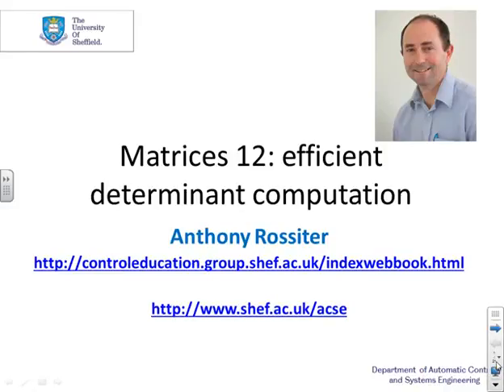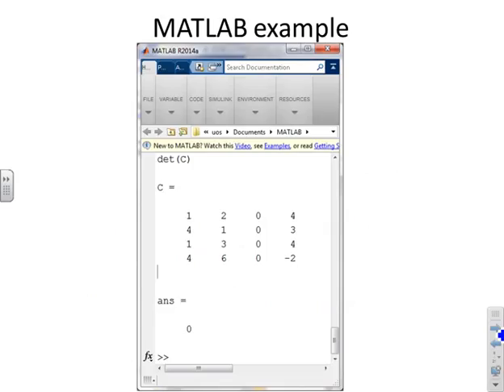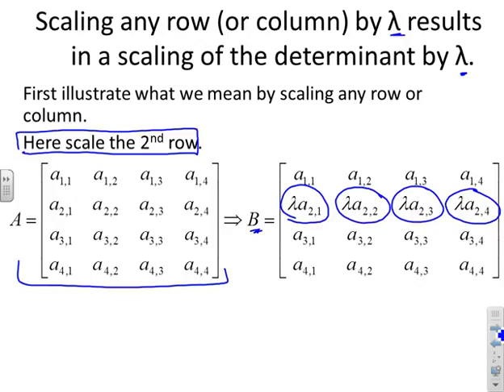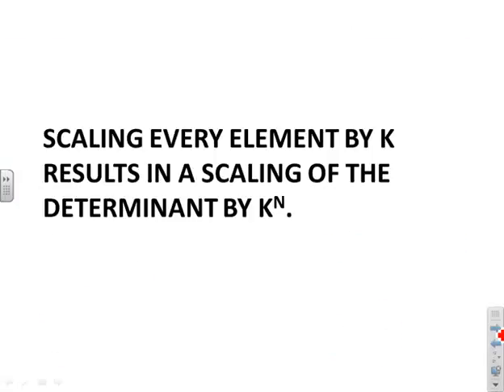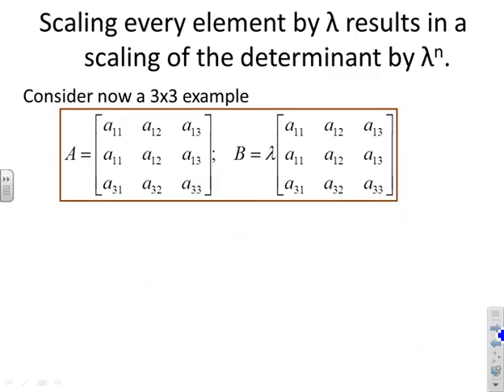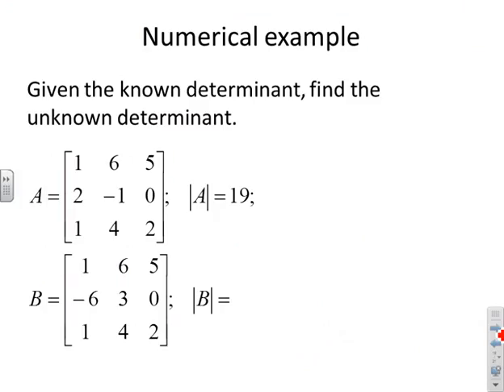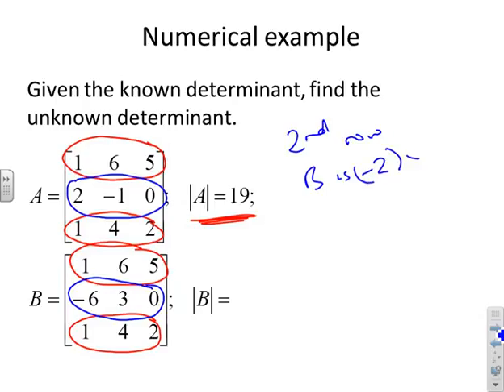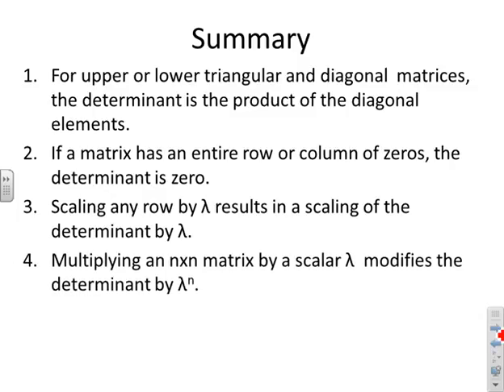Matrices 12 - shortcut methods for determinants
Previous videos introduced the concepts of a determinant but it was clear that in general these would be rather tedious to compute.
This video introduces rules and shortcuts which allow much faster and easier computation. Here the focus is on the impact on the determinant of scaling rows, columns or all coefficients.